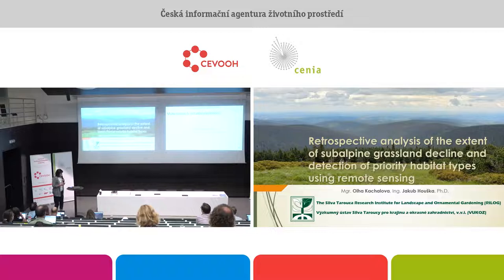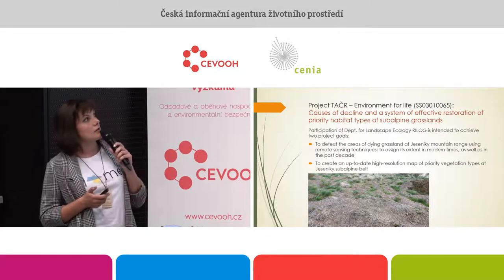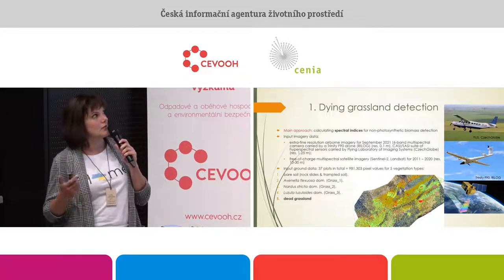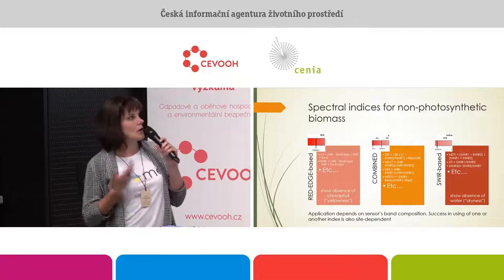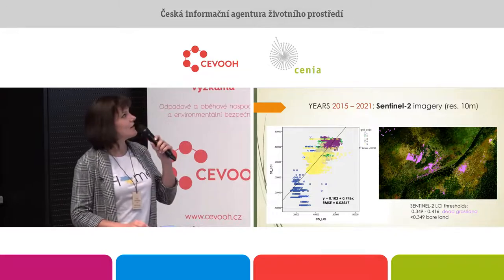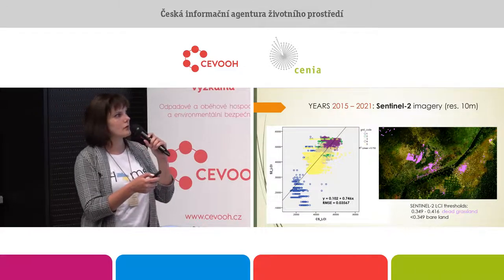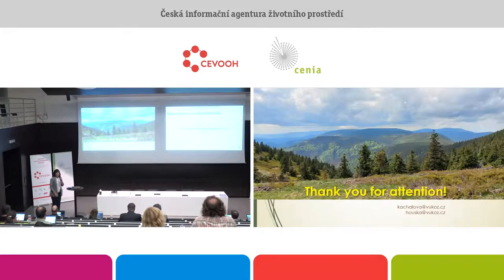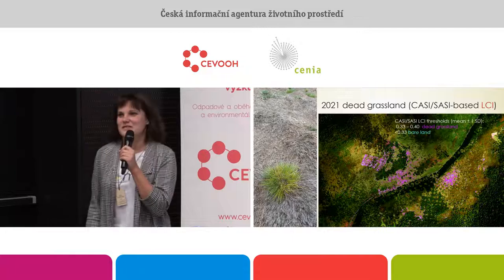Retr. analýza rozsahu odum. subalp. trávníků a det. prior. typů stan. pomocí DPZ. O.Kachalova. VÚKOZ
Příspěvek se týká dílčí části řešení projektu TAČR – Prostředí pro život (SS03010065): Příčiny úpadku a systém účinné obnovy prioritních typů stanovišť subalpínských trávníků (hlavním řešitelským pracovištěm je BÚ AV ČR, hlavním řešitelem Radim Hédl). Odbor ekologie krajiny (VÚKOZ) v rámci
projektu spolupracuje na fytocenologickém sledování subalpínských trávníků, ale především garantuje výzkum dynamiky odumírání (usychání) subalpínských stanovišť s využitím prostředků DPZ (dron, letecké a satelitní snímky). Dále se podílí na odhalení příčin hlavních událostí hromadného odumření trávníků (roky 2012 a 2018). Kromě vlastních snímků UAV jsme provedli i retrospektivní analýzu průběhu odumírání a recovery na základě družicových dat (Sentinel2, Landsat) a pomocí řady vegetačních indexů (detekující fotosyntetizující a nefotosyntetizující organickou hmotu). Indexy byly spočteny pro tři typy dat: UAV, airborn, satelite. Na základě regresní analýzy mezi UAV/airborn a satelitními snímky byly vybrány nejvhodnější indexy z hlediska potenciálu detekce mrtvé organické hmoty a korelace s hodnotami spočtenými pro satelitními snímky. Časová řada satelitních snímků pak byla využita pro detekci rozsahu mrtvé organické hmoty v minulých letech (Sentinel 2 do roku 2015, Landsat 5,7,8 pro roky 2011 – 2014).
Na jaře 2022 jsme využili velmi flexibilně vytvořenou výzvu TAČR na podporu ukrajinských akademiků a výzkumníků pro běžící projekty a můžeme tak řešit úkol související s tématem projektu a poptávaný ze strany aplikačního garanta (CHKO Jeseníky). Jde o mapování typů vegetace subalpínského bezlesí na základě dat DPZ jednak v relaci na biofyzikální charakter (spektrální odpověď povrchů apod.) a také v relaci k jednotkám Natura 2000. V příspěvku chceme ukázat průběžné výsledky obou shora zmiňovaných úkolů.